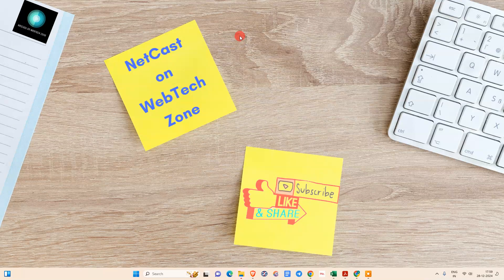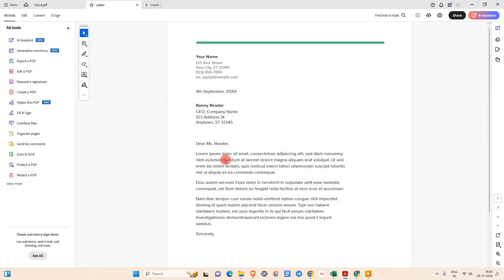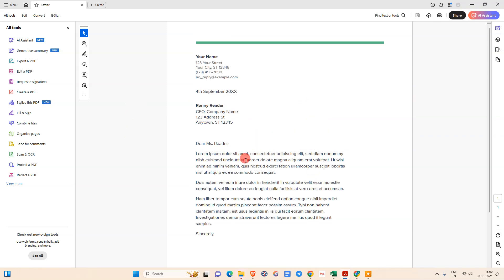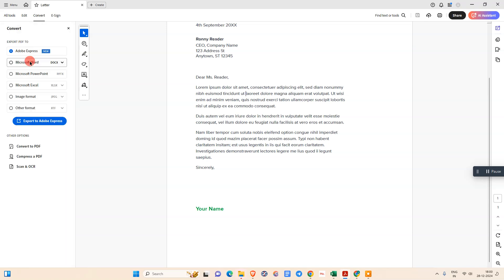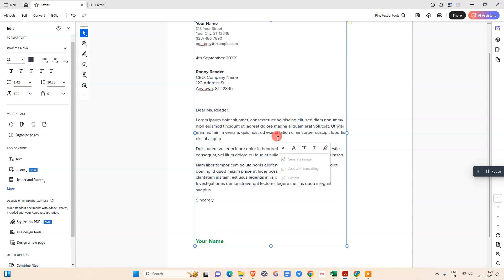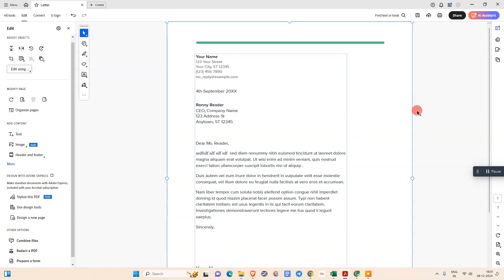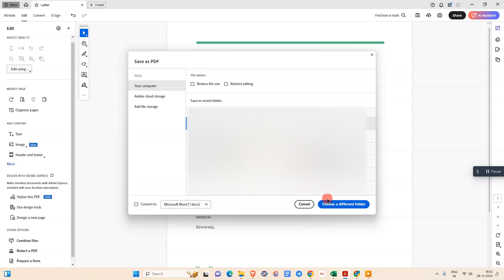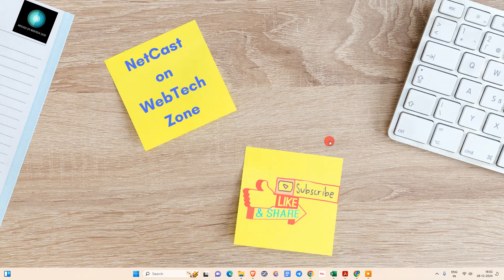How to Remove Text From a PDF Document by Using Adobe Acrobat Pro Dc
In this video we learn how to delete text from a PDF using Adobe Acrobat Pro DC Open the PDF go to Edit PDF select the text and press delete You can also right click to delete or add new text if needed Finally save or use save as for a new version